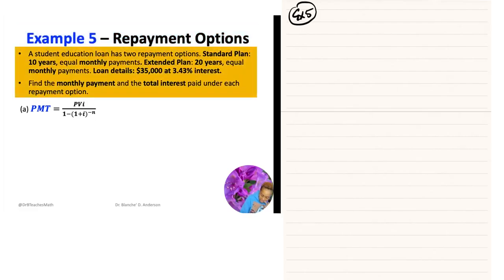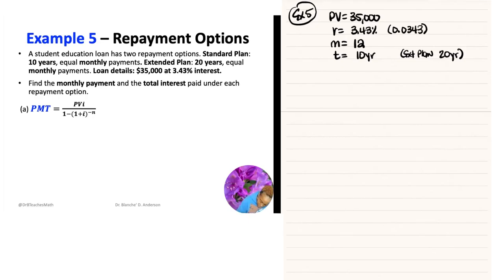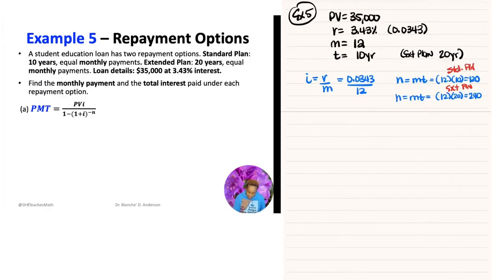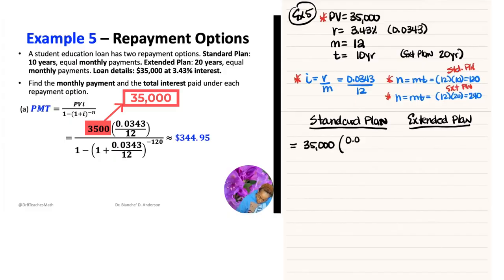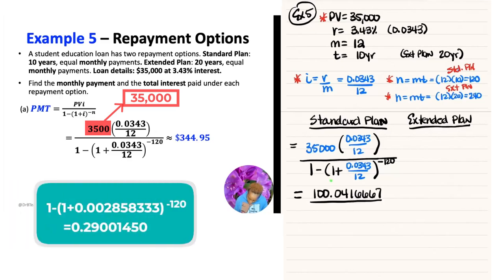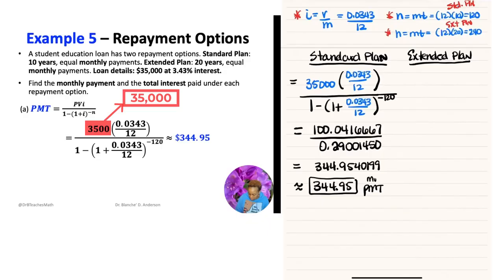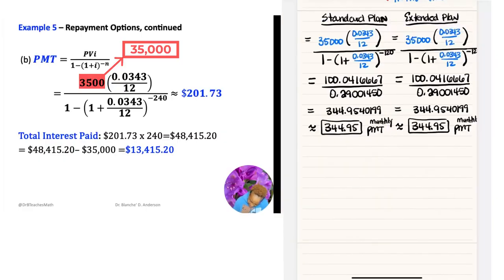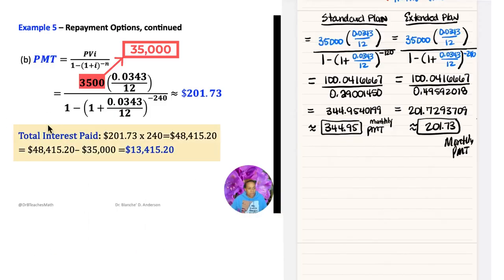Comparing Student Loan Repayment Plans: 10-Year vs 20-Year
In this mini-lesson, we compare two student loan repayment plans, a standard 10-year plan and a 20-year extended plan, to see how the monthly payments and total interest really change. I walk you through the setup, show which numbers go where, and explain how lenders calculate the true cost over time. It’s a straightforward look at how stretching out a loan affects what you end up paying.